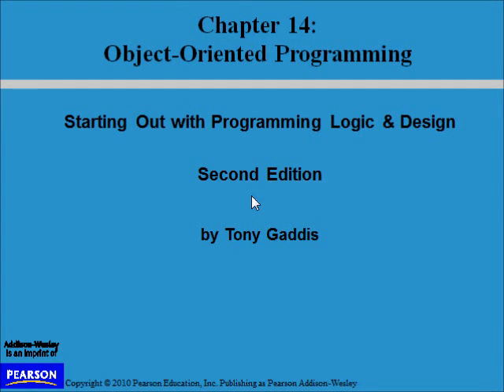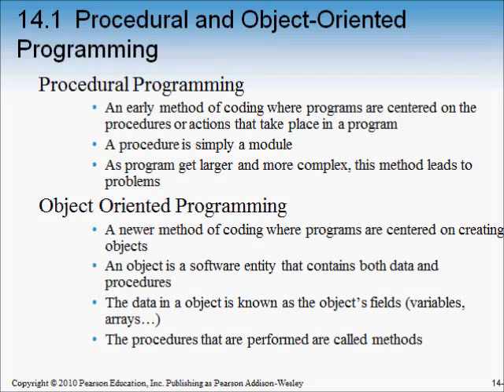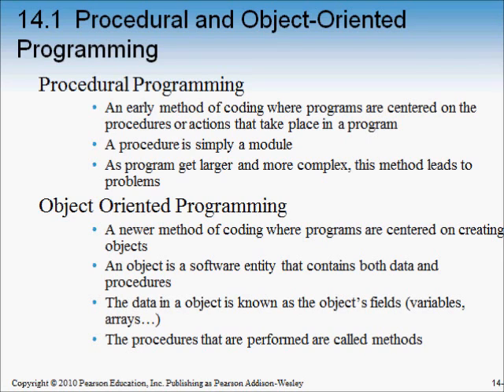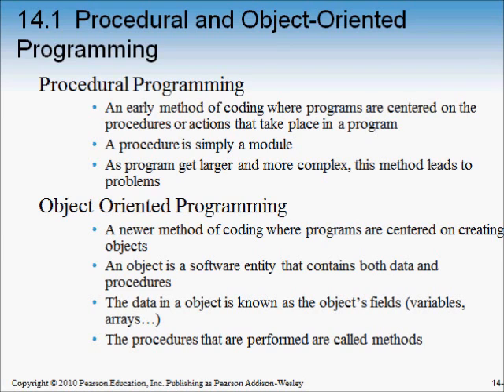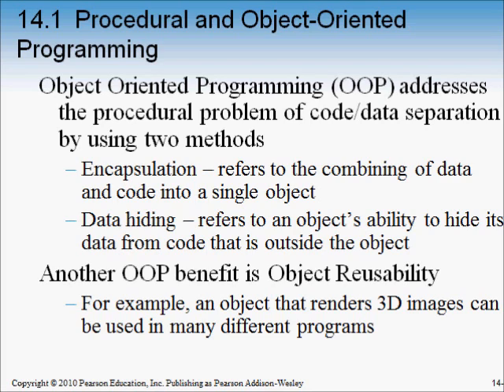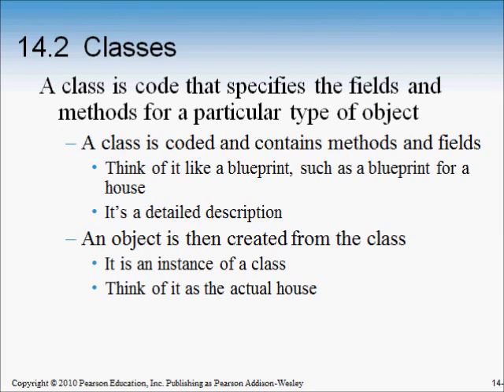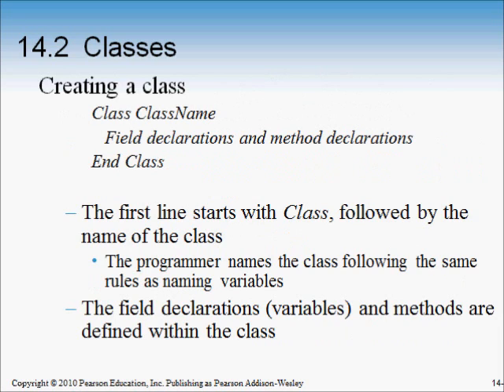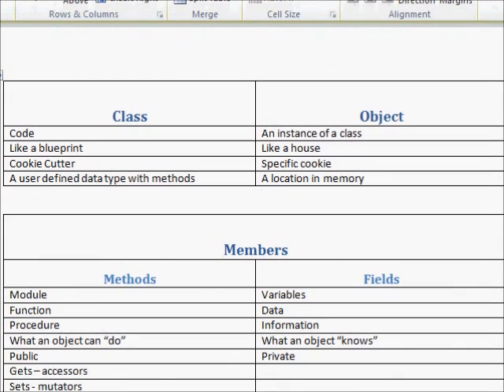OOP Part 1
Part of a series about object oriented programming for an introduction to programming class using materials from Starting Out with Programming Logic and Design 2nd Ed. ch. 14 by Tony Gaddis.